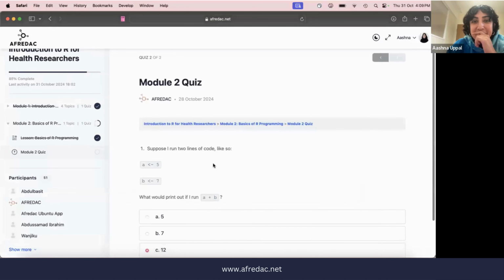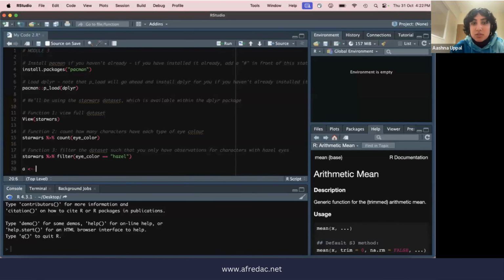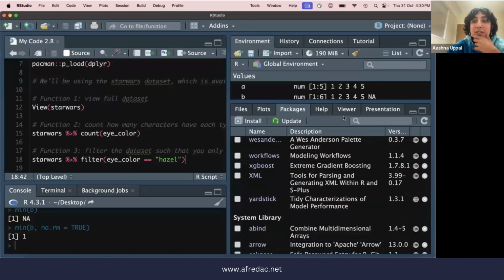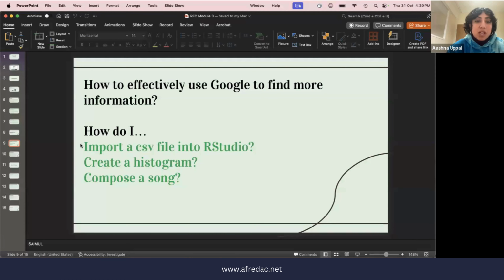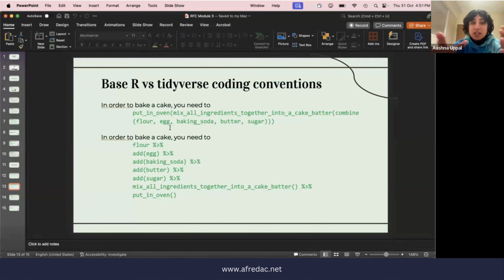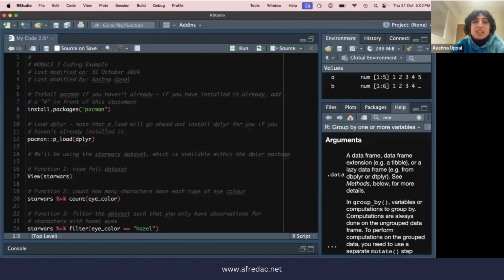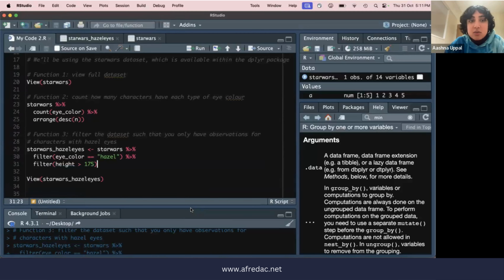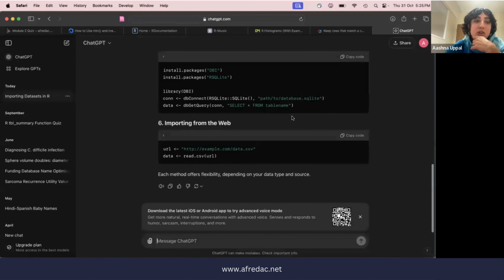Introduction to Packages and Libraries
In this video, the R For Fun Club (RFC) provides a comprehensive, beginner-friendly introduction to R programming tailored specifically for health researchers. Join us as facilitators guide you through;

* Installing and loading essential R packages for health researchers.
* Usage of packages relevant to specific research needs.
* Case examples of the application of these packages.

RFC is your go-to club for learning R Programming, It is tailored for clinical health researchers, public health professionals, bioinformaticians, and students in health-related fields. Whether you are a final-year bachelor’s student or a postgraduate, our peer-to-peer support system ensures you gain essential data analysis skills. All levels are welcome!

Afredac Ubuntu Platform is a pan-African peer-to-peer network to enhance health research and data science in Africa. It's a free platform where health and data researchers working on African projects connect in training, exchange experience, develop innovations, and advance discovery in Africa.